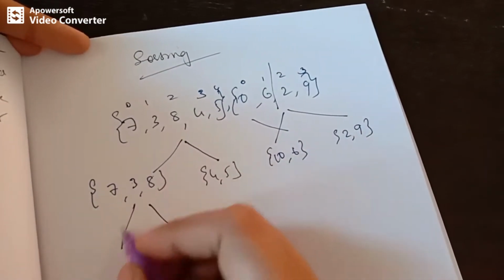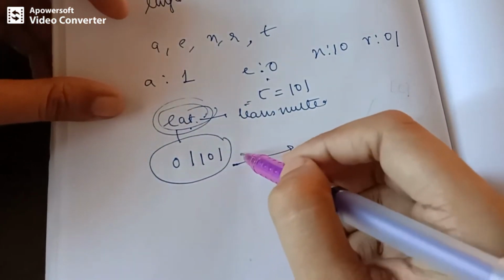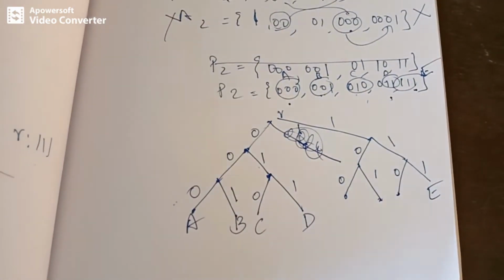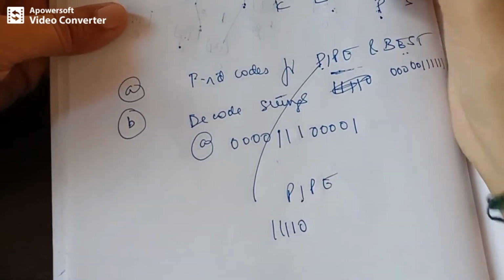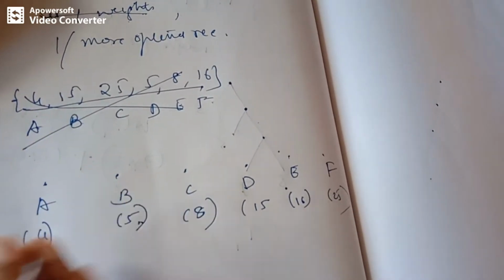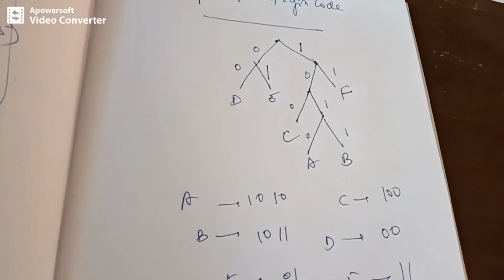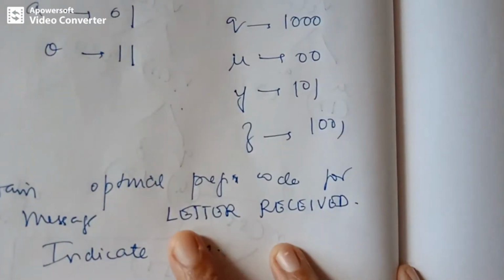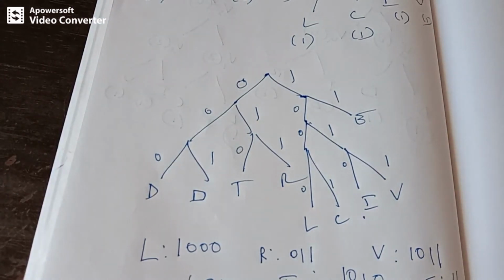VTU M5 L7 DMS18CS36 Sorting ,prefix codes and optimal prefix trees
This video introduces the idea of sorting along with weighted trees and optimal prefix tree.Problems are explained with a very clear view of every concept.
Name:Archana Priyadarshini
Department:Information Science and Engineering
Semester:3